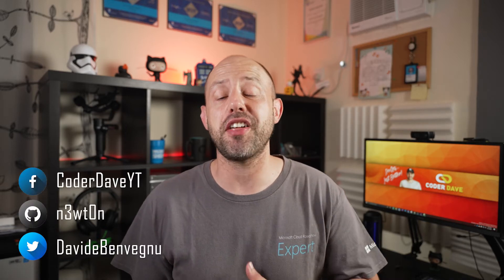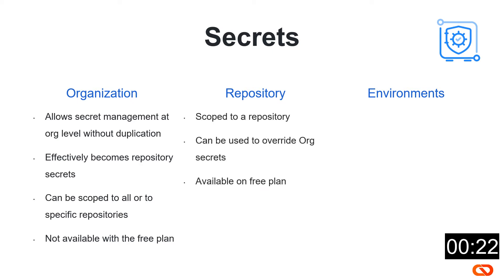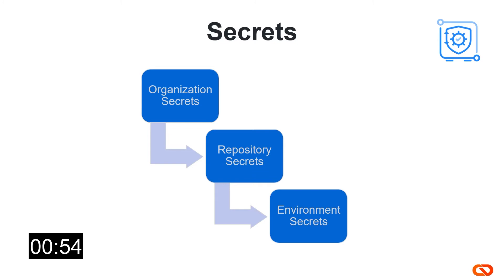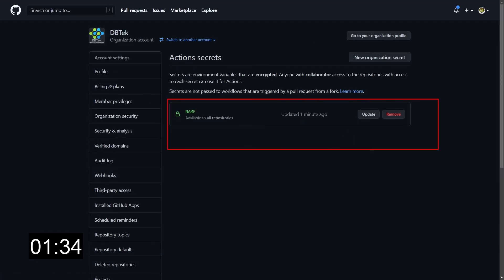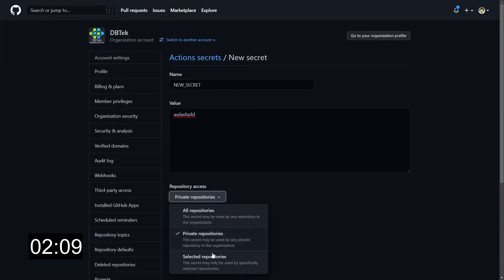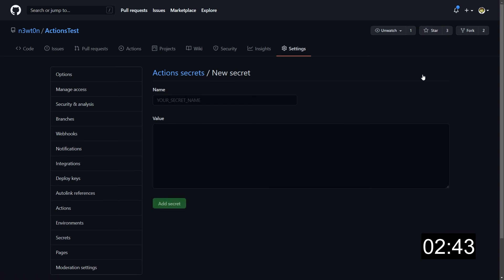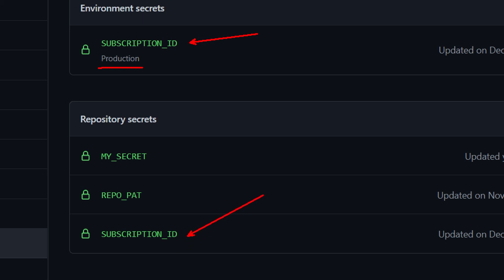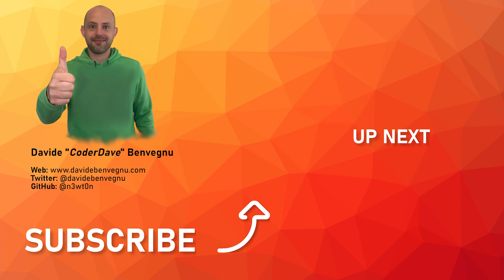Manage Secrets in GitHub | GitHub Repository Secrets vs Environment Secrets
Secrets in GitHub are stored and managed at multiple levels. In this video we will see how we can manage secrets in GitHub and how to override a secret in GitHub and GitHub Actions.

We will compare GitHub Repository Secrets vs Environment Secrets and we will cover:
- GitHub organization secrets
- GitHub repository secrets
- GitHub environments secrets

🆘 NEED HELP? 🆘

⏲TIMESTAMPS
0:00 Intro
0:38 Types of Secrets
2:02 Organization Secrets
3:03 Repo Secrets
3:30 Environment Secrets
4:07 Final Notes

❓QUESTIONS?